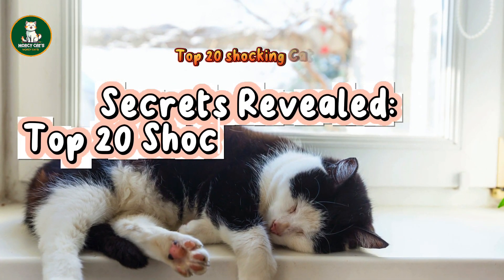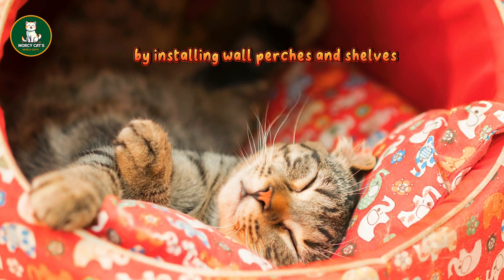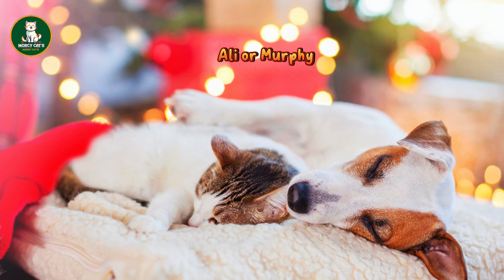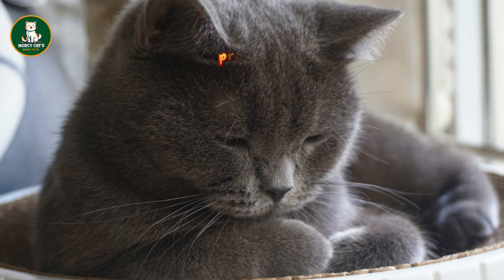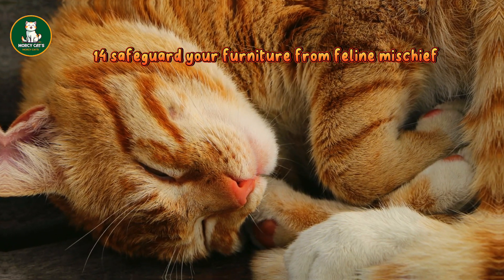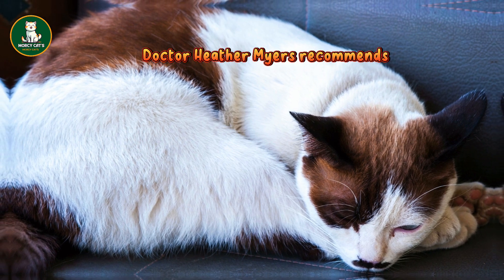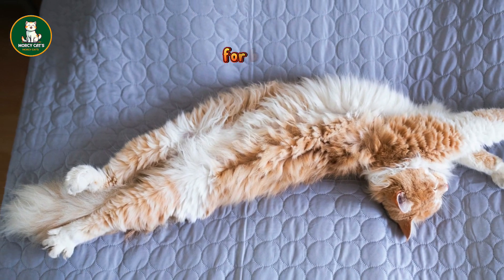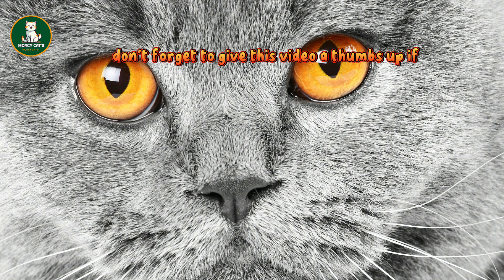SECRETS REVEALED: TOP 20 SHOCKING CAT HACKS!"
Explore the secret world of cats with "Secrets Revealed: Top 20 Shocking Cat Hacks!" In this video, we will unveil fascinating tricks that can make your relationship with your cat even more magical. From unique behaviors to new ways of caring for cats, discover the wonders of the cat world you've never known before. Don't miss the chance to enhance your experience with your feline companion! 🐾